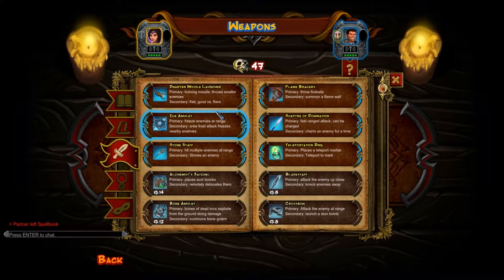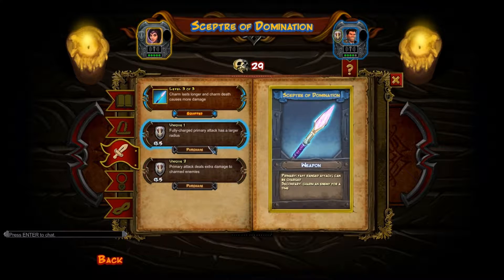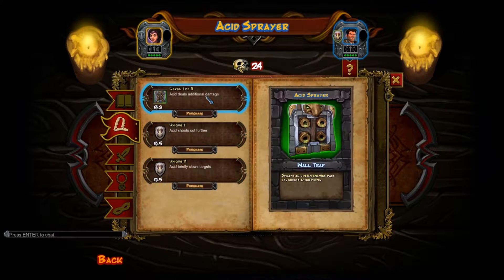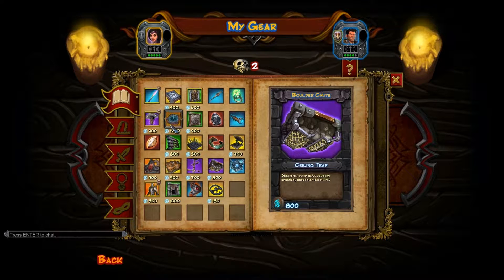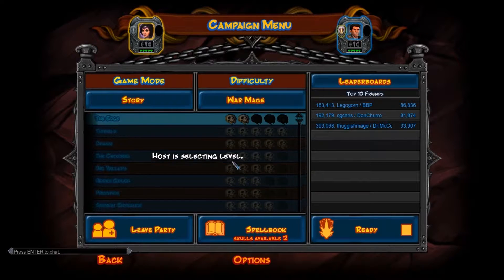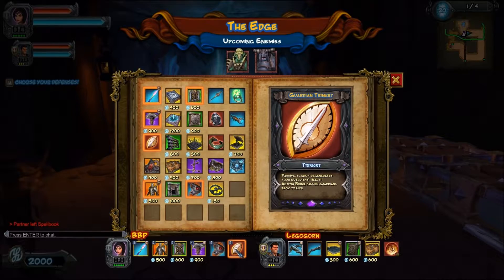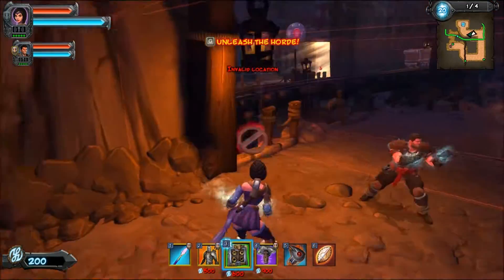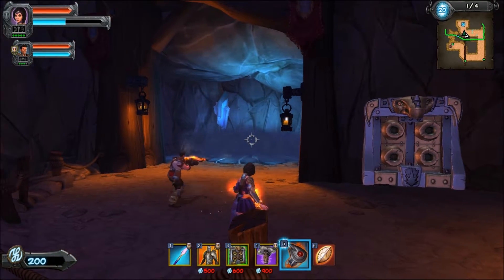Orcs Must Die 2 Part 31 - E, E, and uh, E.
Going back to early levels to farm the skulls to strong arm the level that finally beat us down.